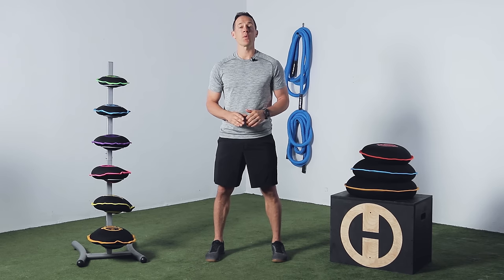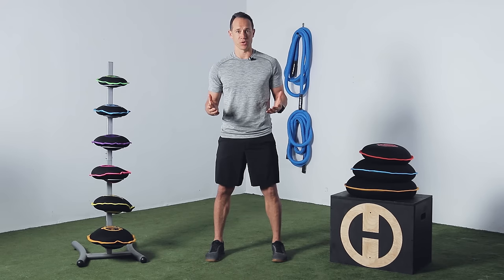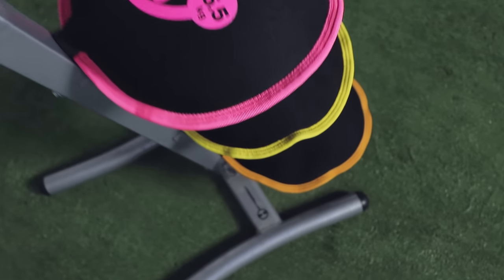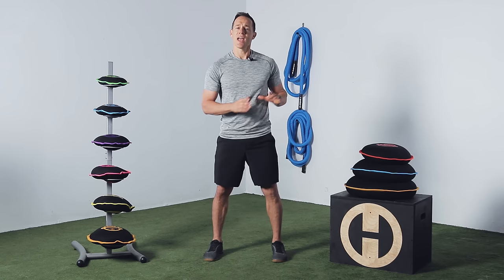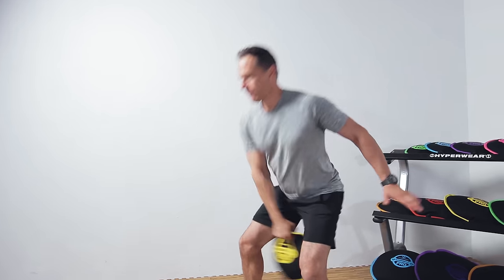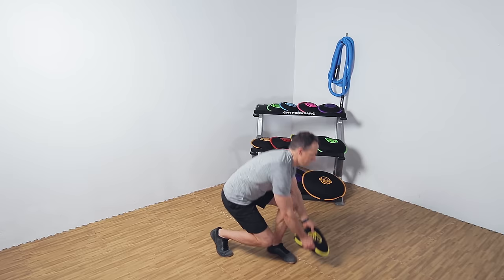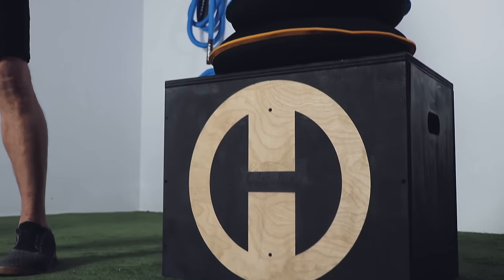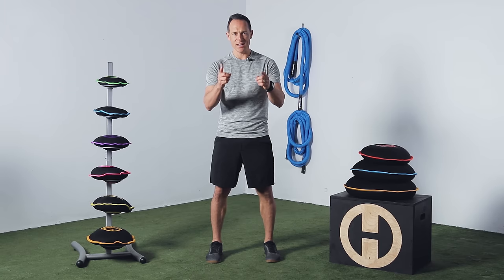HYPERWEAR | SANDBELL PRO FREE WEIGHT | PREMIUM HOME GYM TRAINING | BEST SANDBAG TRAINING TOOL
HYPERWEAR INTRODUCES the new premium SandBell PRO. With textured neoprene to improve grip, tough color nylon webbing trim, and color coded durable weight labels on both sides, the SandBell PRO stands up to intense training in commercial clubs, outdoors and at home. Now available up to 70lbs. The world's most versatile free weight, it opens up training options for core, strength and creative partner workouts.

Our new premium SandBell® PRO sandbag training free weight is the next generation of the world's most versatile weight. It is designed to meet the demands of a commercial club, weight room, outdoor boot camp, or garage gym. The textured neoprene shell is reinforced with a more durable material designed for a secure grip and to stand up to high-volume training on any surface. Bright color nylon webbing and matching color size labels on both sides are a patented feature allowing easy identification of the size during training. Hyperwear's SandBells stack easily for storage unlike slam balls or medicine balls.